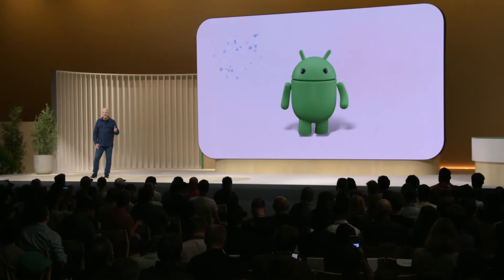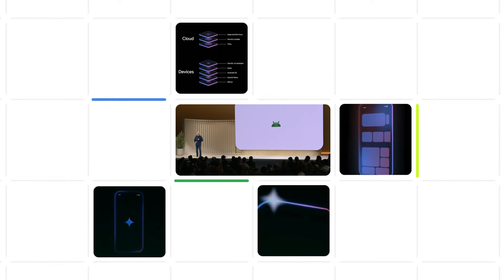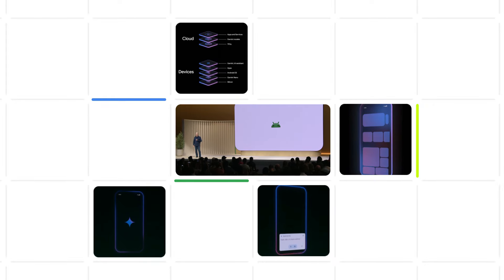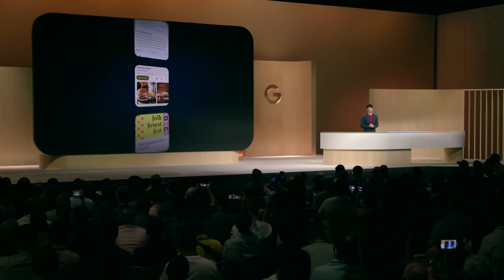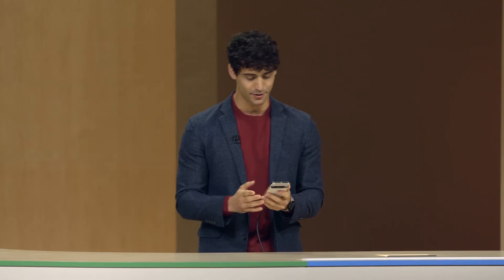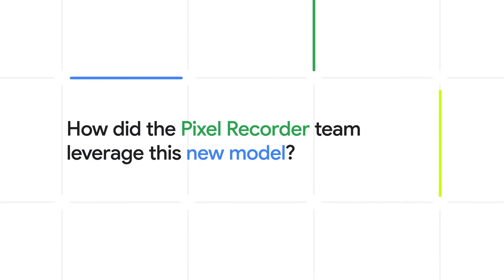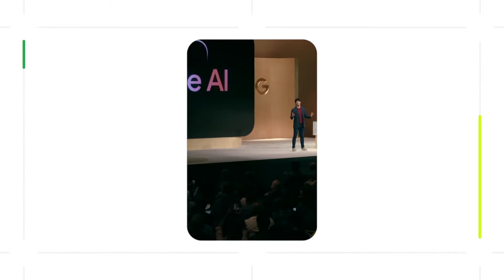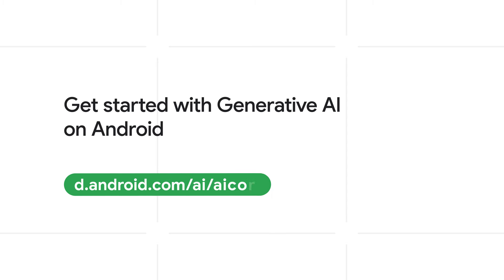Behind the scenes with Gemini Nano with multimodality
In this segment in TheAndroidShow, we’re taking you behind the scenes with Gemini Nano with multimodality, Google’s latest model for on-device AI. We’re also spotlighting how the Pixel Recorder app team used Gemini Nano to summarize users’ transcript of audio recordings, with data remaining on-device.